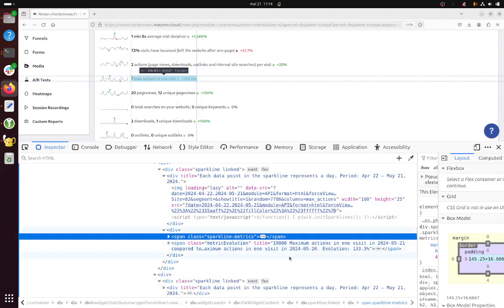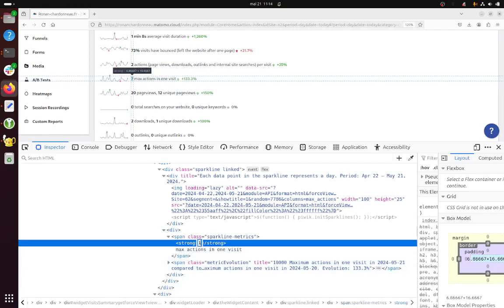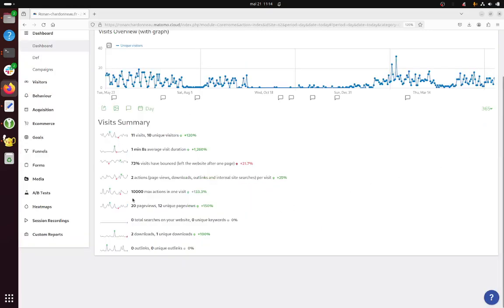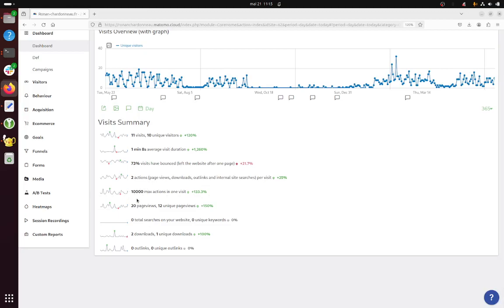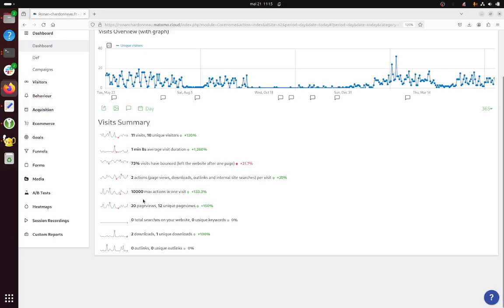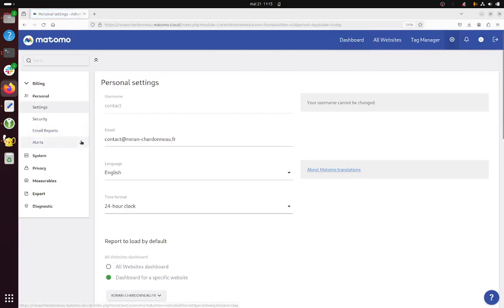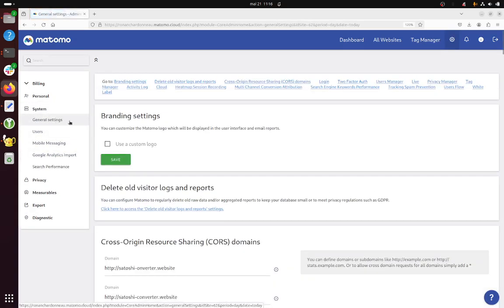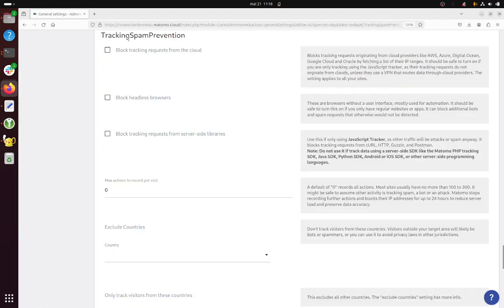How to reduce the amount of hits sent to Matomo?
A quick video explaining how to easily get rid of visitors overloading your database.